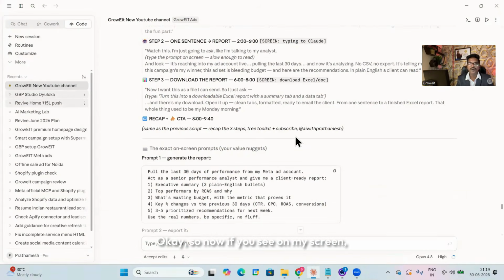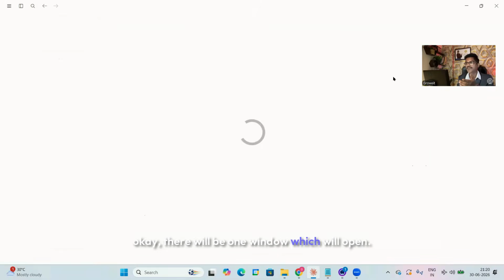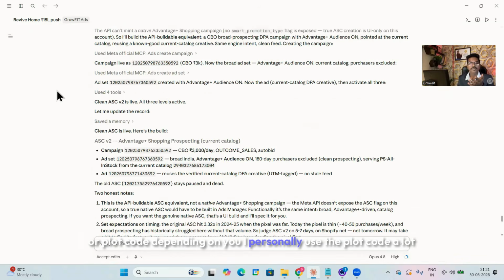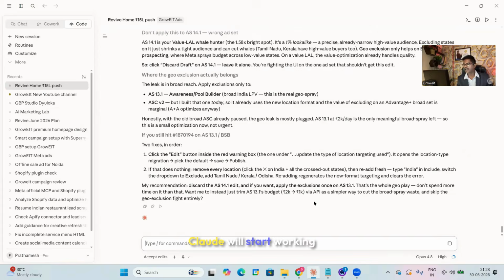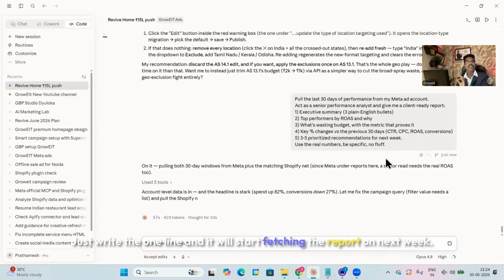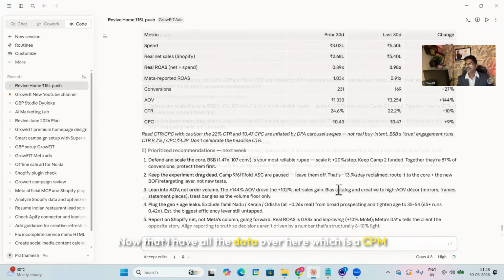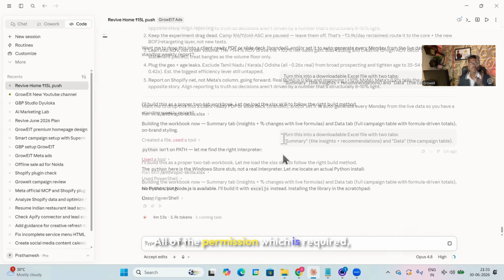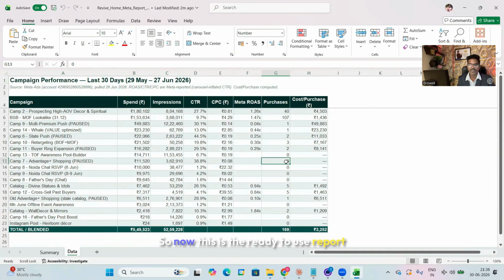I Automated My Ad Reporting With AI in 20 Minutes (Full Tutorial)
I used to spend 3 hours a week on ad reports. Now I connect my ad accounts to AI and it builds a client-ready report from live data — in minutes. Here's the exact workflow.

🎁 FREE — My AI Marketing Toolkit (25+ tools + the exact prompts I use)

In this tutorial you'll learn how to:
✅ Connect your Meta / Google ad accounts to AI (no code)
✅ Turn raw ad data into a client report with one prompt
✅ Export it straight to Excel

⏱️ Timestamps
0:00 The 3-hour problem
0:45 What you'll learn
1:00 Step 1 – Connecting AI to your ad accounts (MCP)
2:30 Step 2 – One sentence → full report
6:00 Step 3 – Download as Excel
8:00 Recap + free toolkit

Who am I? I'm Prathamesh, founder of GrowEIT — I test AI marketing tools with real ad spend so you don't have to.